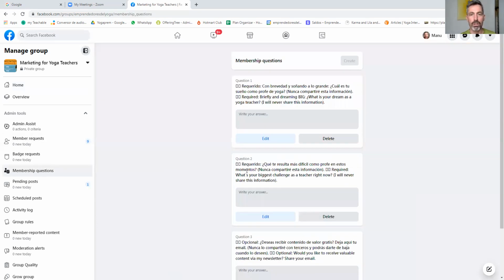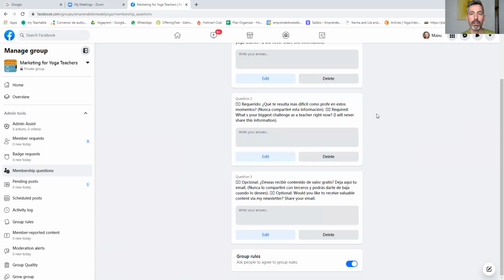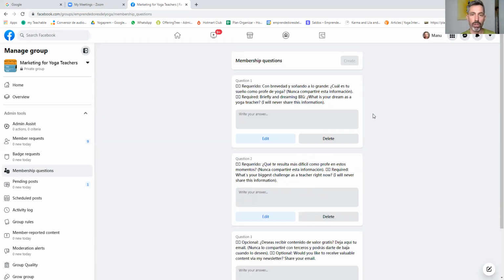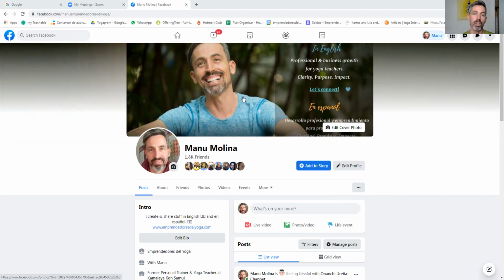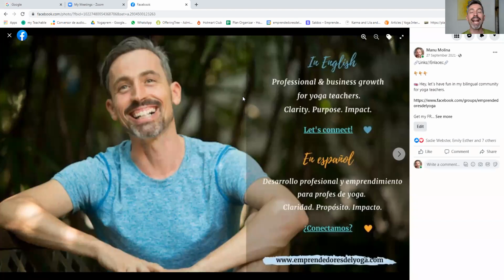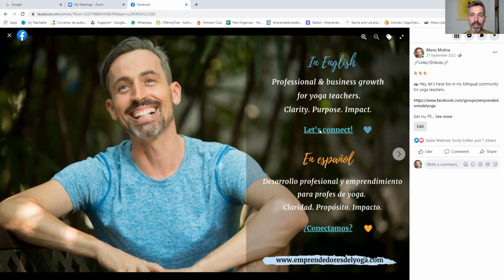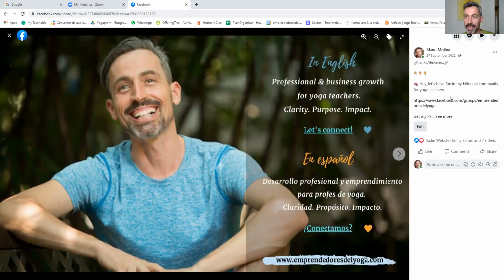🇬🇧 Tips to GROW & ELEVATE your Yoga Group on Facebook.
In this video I share tips for creating and growing a Facebook group.

If you would like to be part of my email list (where I tend to share Biz & marketing tips for Yoga and Wellness experts, here is a link to access (with a free masterclass for crafting your marketing message)